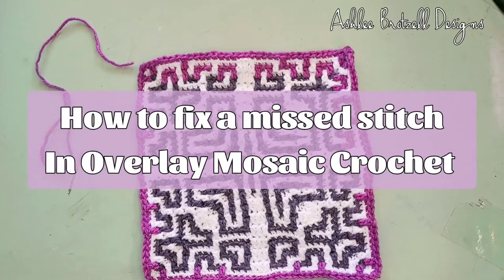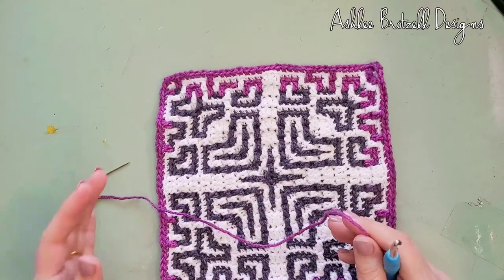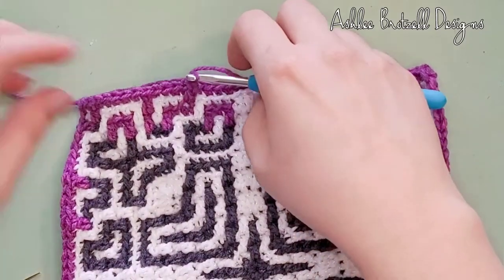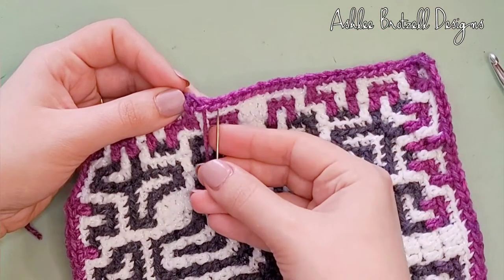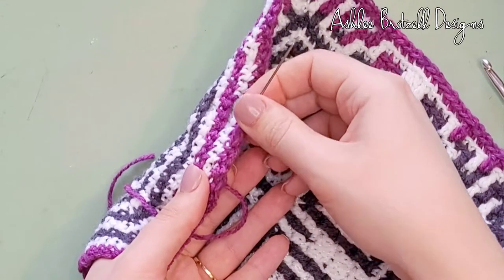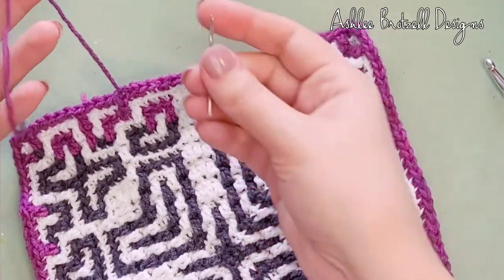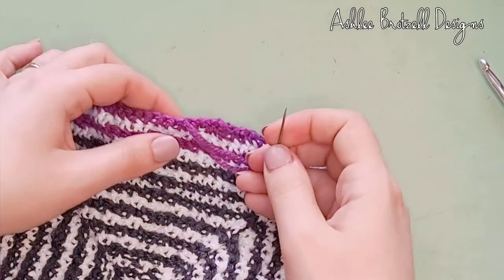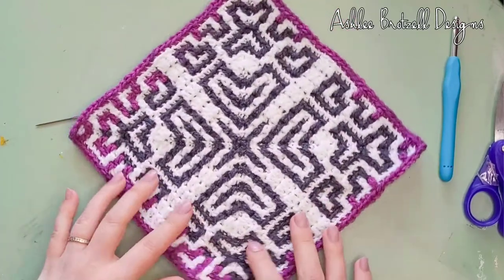How to Fix a Missed Dropped Double Crochet Stitch in an Overlay Mosaic Crochet Project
I made a mistake but we can fix it!

I believe this is a surface standing double crochet (US terminology). You can use it to create a dropped double crochet in any overlay mosaic crochet project.

Sample square is worked from the center-out but this fix applies to regular bottom-up projects as well.

Sample square is called "Dream A Dream" and you can crochet it with me by using this video